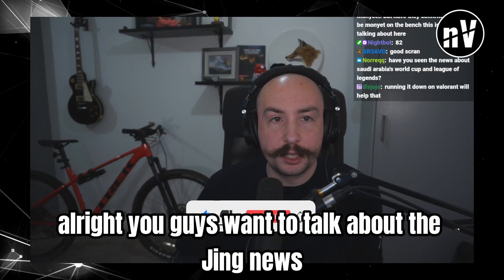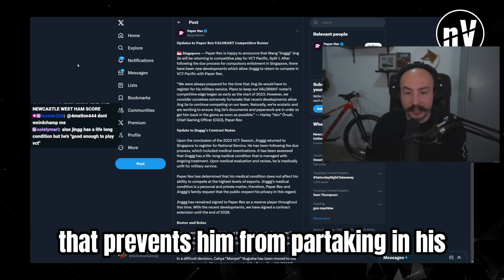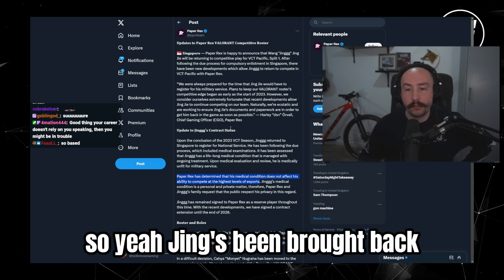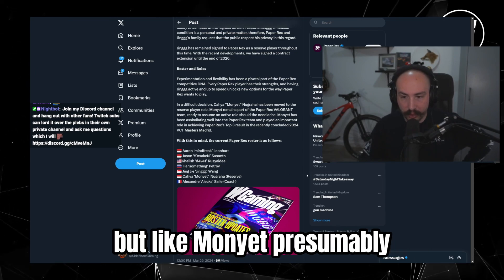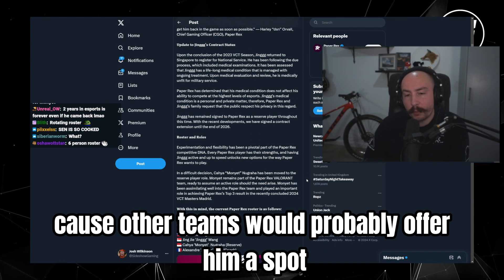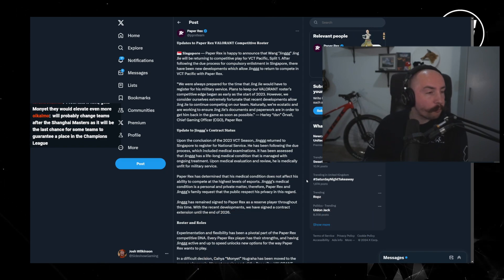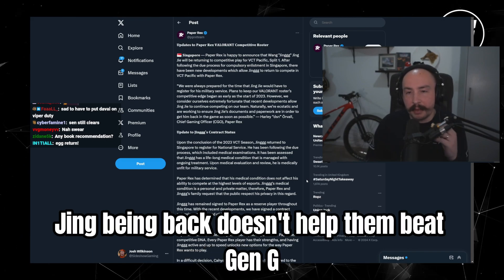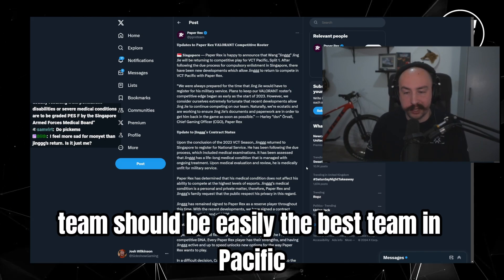Sideshow Thoughts On Jinggg is Back and Monyet Situation